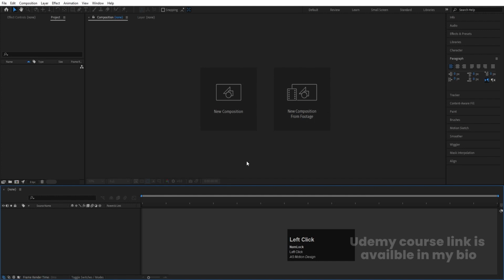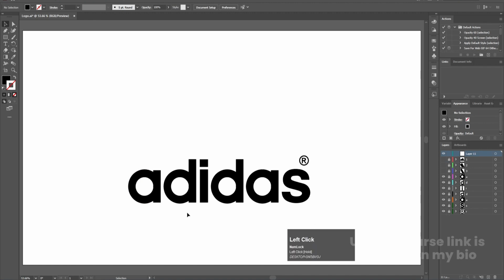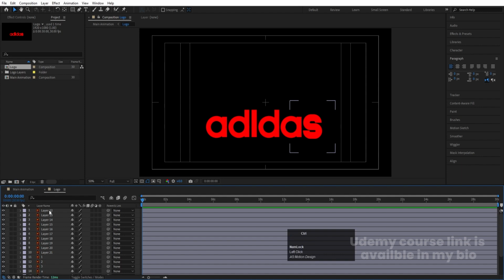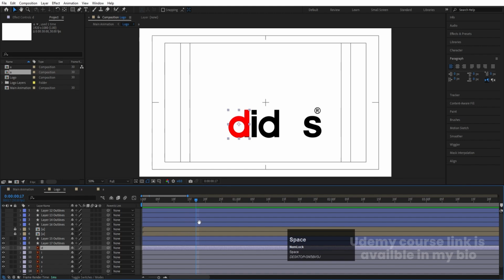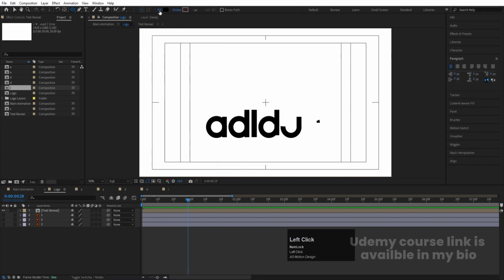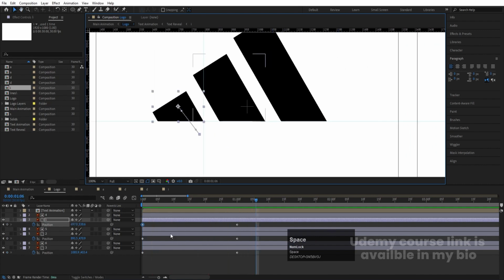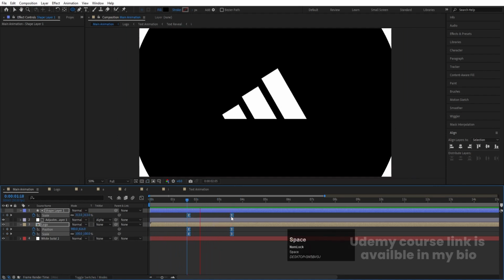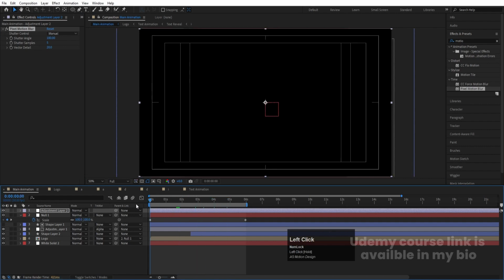Adidas Logo Reveal Animation in After Effects – Easy Step-by-Step Tutorial!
Want to create a stunning Adidas logo animation in Adobe After Effects? In this step-by-step tutorial, I'll show you how to design a smooth, professional-looking logo reveal without using any plugins! Whether you're a beginner or an experienced motion designer, this tutorial will help you bring your logos to life effortlessly.